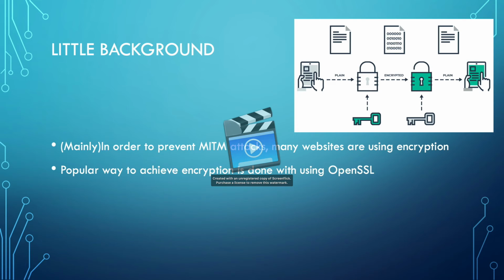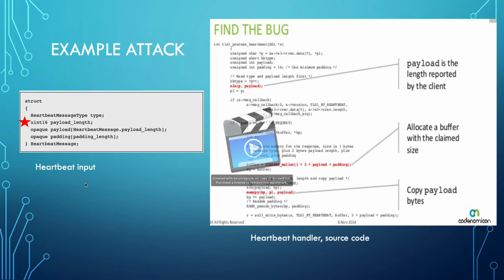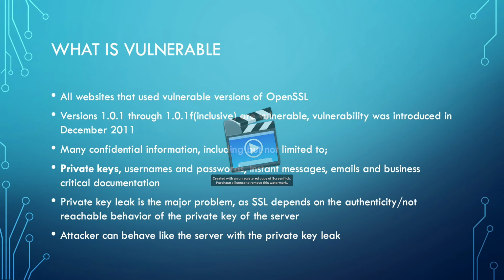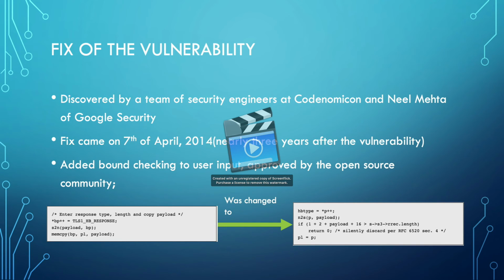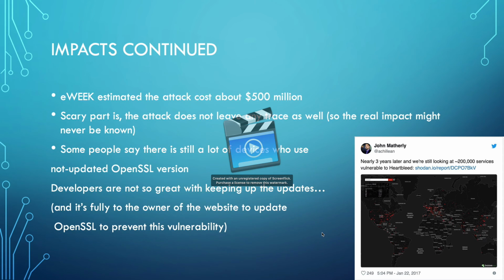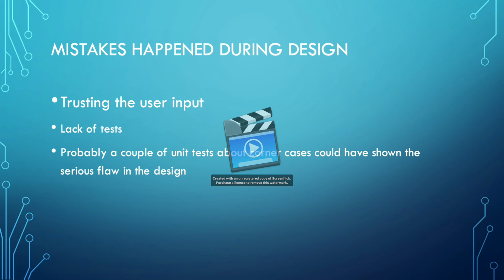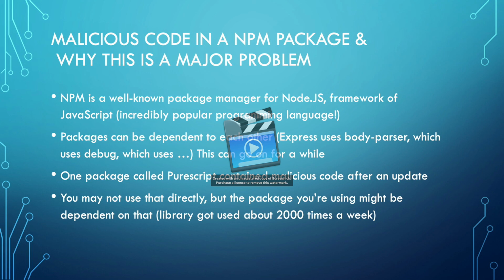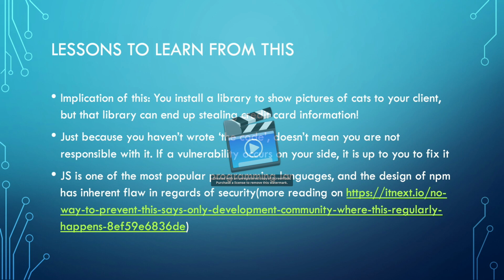BurakGunay hw1 HD